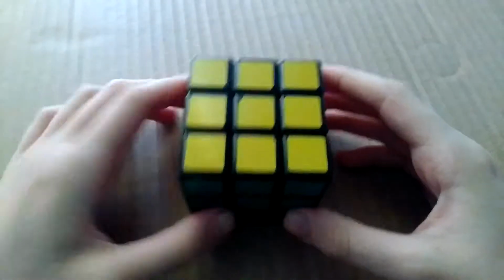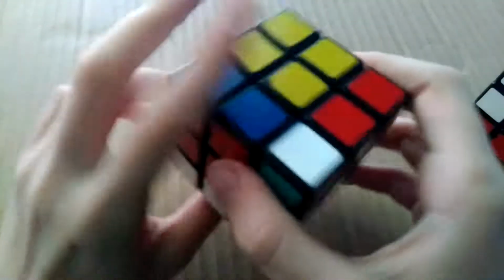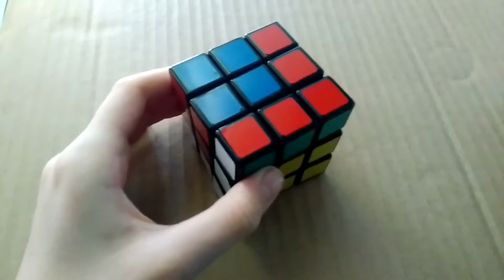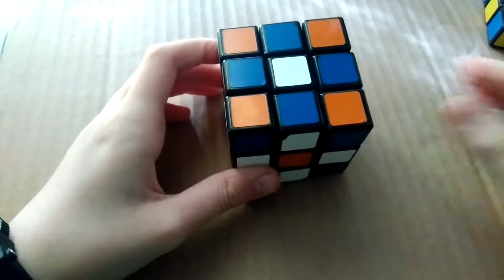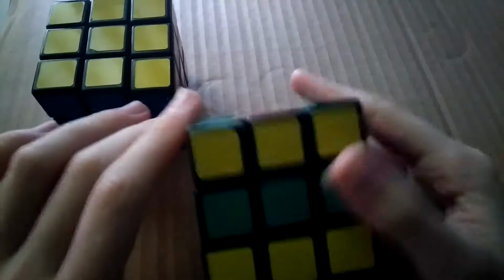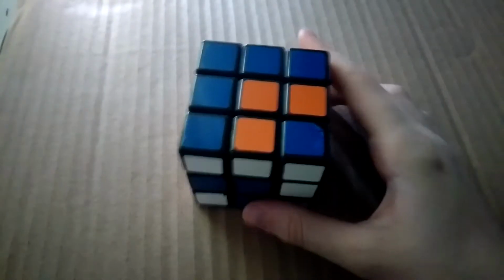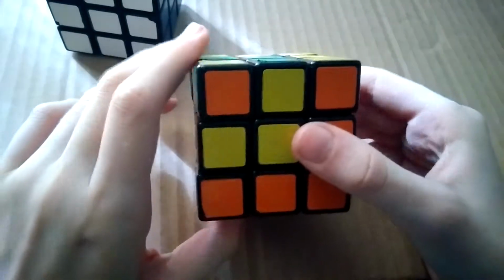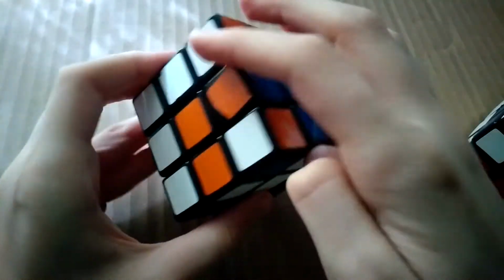The 10 Most Awesome 3x3 Rubiks Cube Patterns